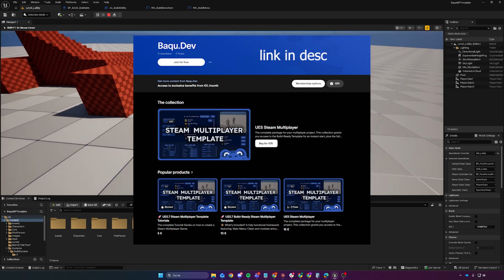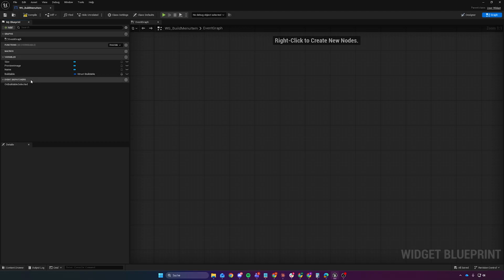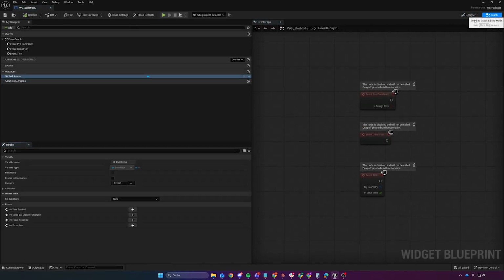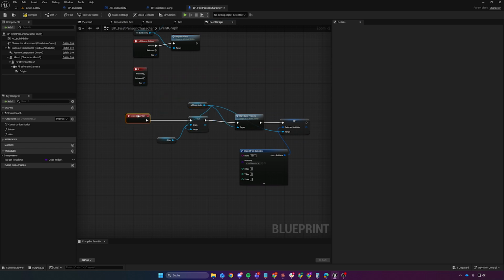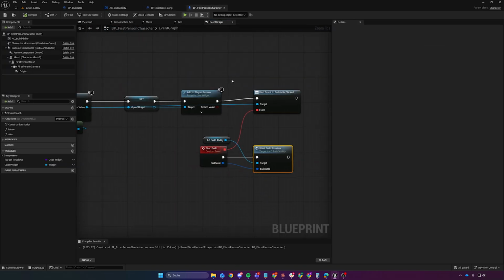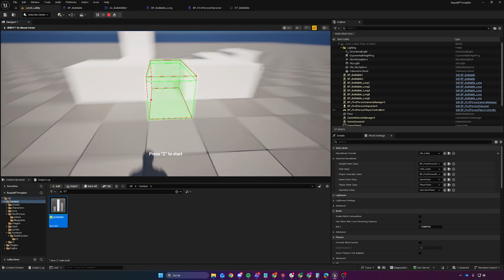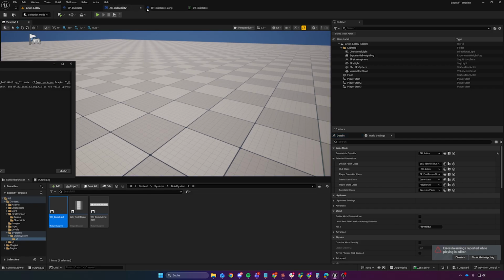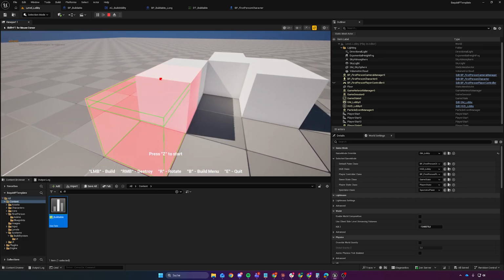Making a Build Menu for a Build System | Unreal Engine 5.7+ | Pt. 4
Today, I will show you how to create a Build Menu for the Build System.